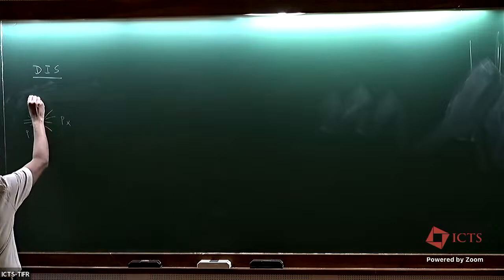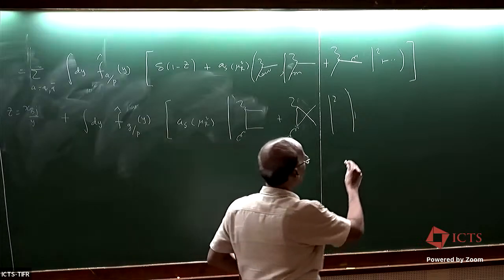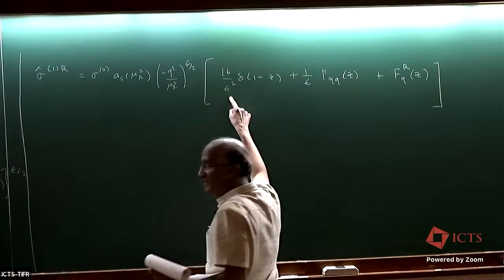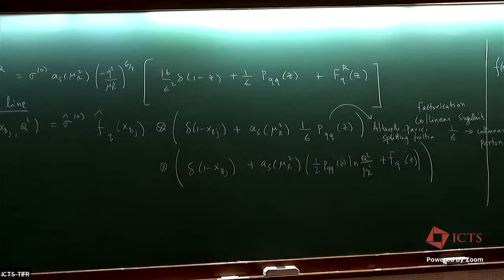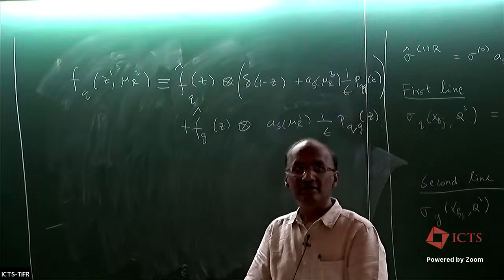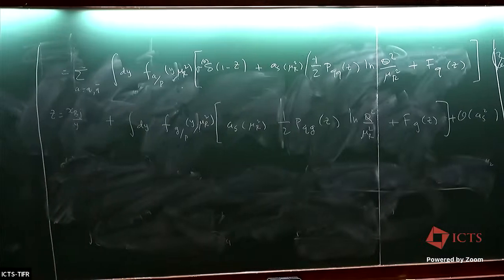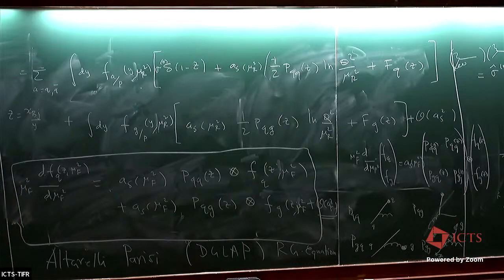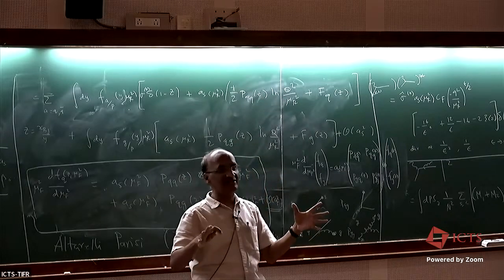Elastic and deep inelastic scattering-(Lecture 6) by V. Ravindran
PROGRAM : INTERNATIONAL SCHOOL AND WORKSHOP ON PROBING HADRON STRUCTURE AT THE ELECTRON-ION COLLIDER :  ORGANIZERS

APPLICATION DEADLINE
30 November 2023